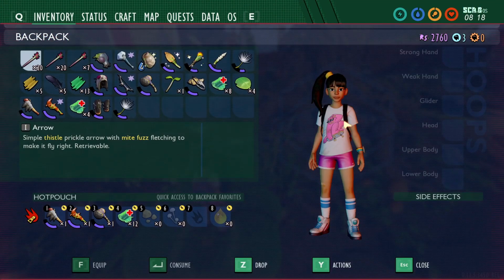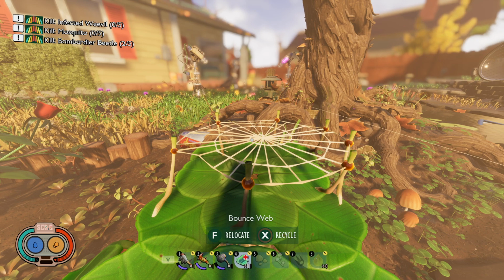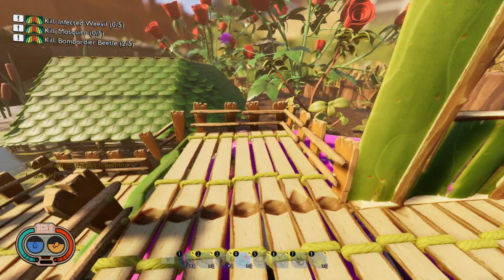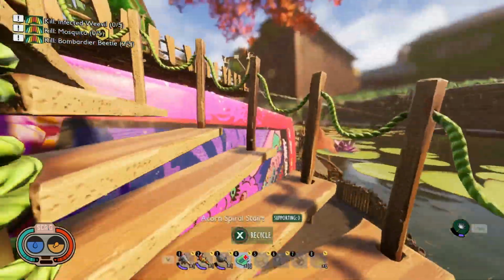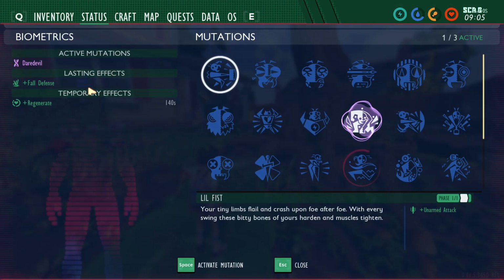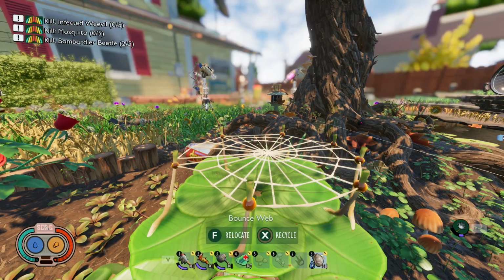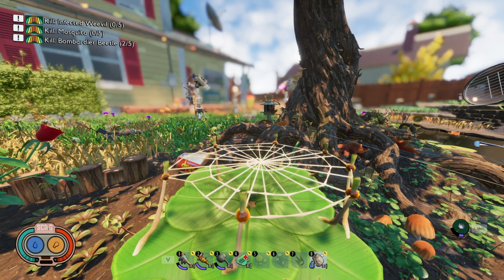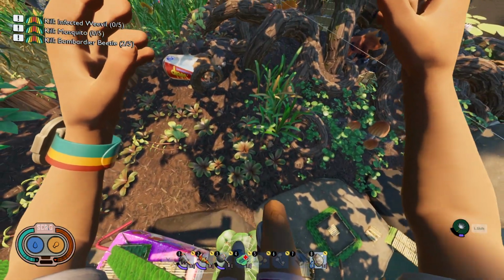Grounded Mythbusters: Does Daredevil PREVENT DYING From Fall Damage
In this Grounded Mythbusters video I'll be looking at the Daredevil mutation to see if it does in fact prevent you from dying from fall damage. The rumor is it will keep you at 1 HP when jumping from a height that would normally be fatal.

Grounded Gameplay of the new Grounded Update by Mediocre Milton but not with Sir Sim-Alot or JADECRAFT, there's also no Blitz Grounded or Jade PG, oh and no ImCade or Fynnpire either, Obsidian Entertainment made the Grounded New Update!